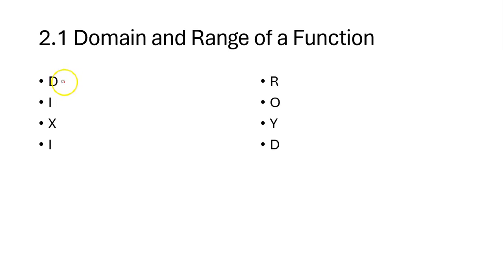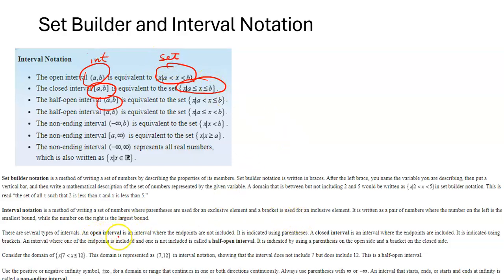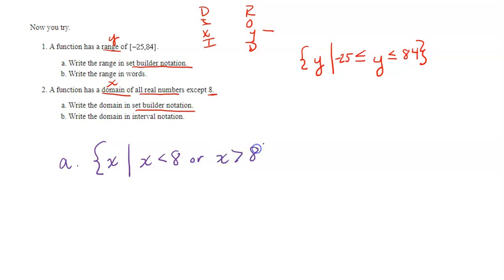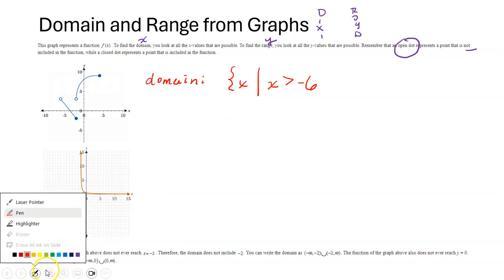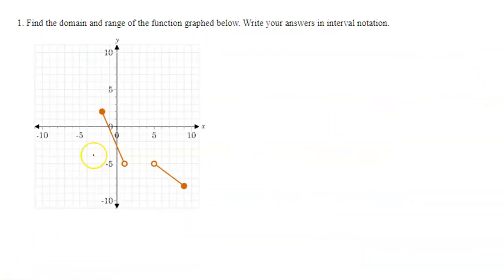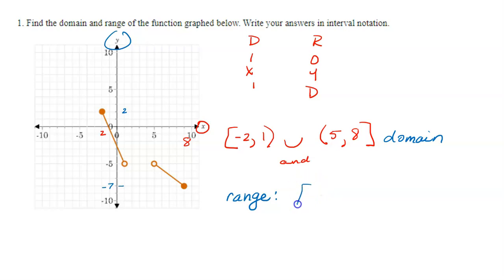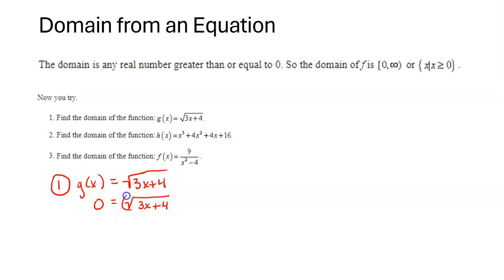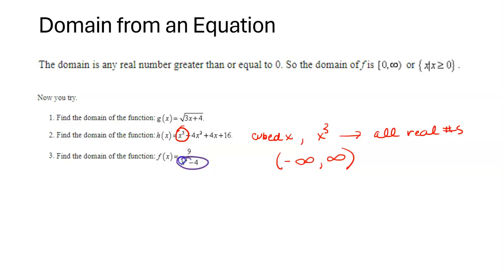2.1 Domain and Range of Functions Video Part 1 of 2